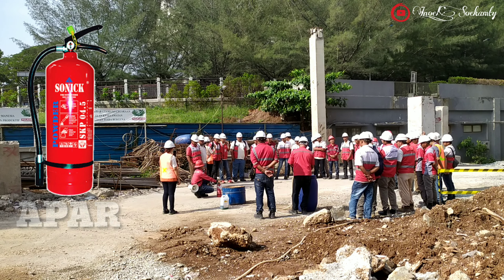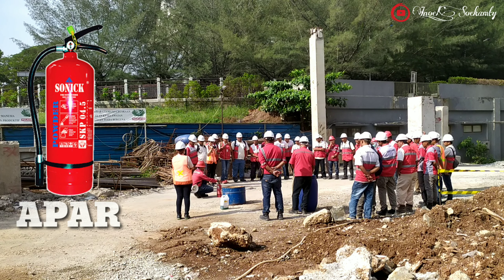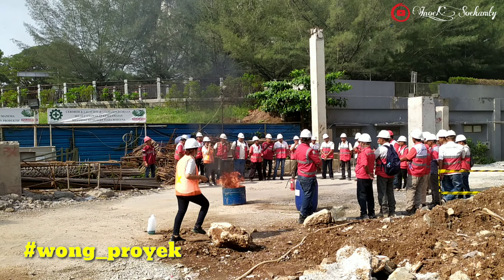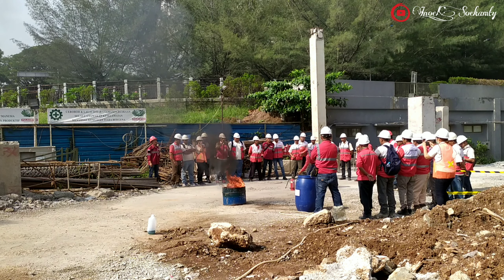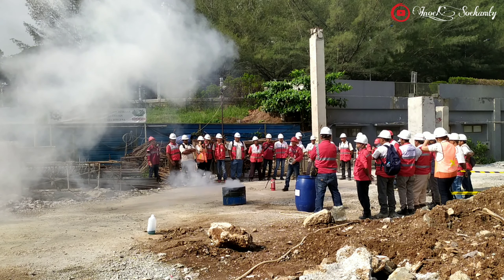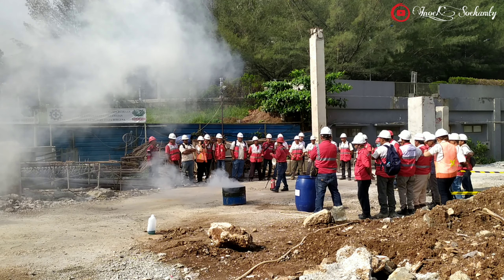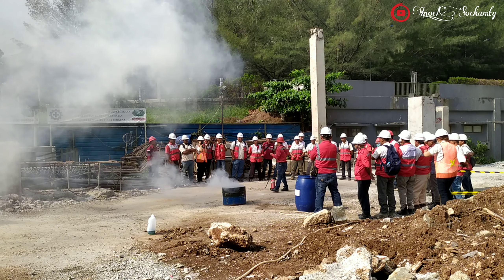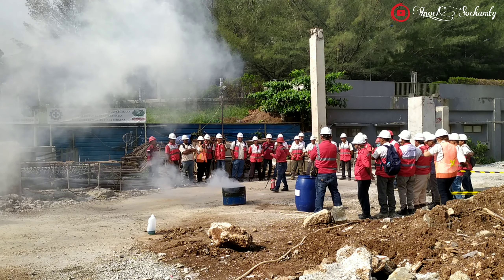wong_proyek SIMULATION PEMADAM KEBAKARAN MENGGUNAKAN APAR DAN KARUNG GONI BASAH.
Hai...  Sobat Wong proyek.. Slm sukses selalu..

Vidio kali ini sya akan tampilkan tentang simulasi pemadam kebakara dengan menggunakan apar dan karung goni basah..

DEFINISI / PENGERTIAN KEBAKARAN
DEFINISI/PENGERTIAN
Kebakaran adalah suatu reaksi oksidasi eksotermis yang berlangsung dengan cepat dari suatu bahan bakar yang disertai dengan timbulnya api/penyalaan.

Tiga unsur penting dalam kebakaran antara lain:

Bahan bakar dalam jumlah yang cukup
Bahan bakar dengan bahan padat , cair atau uap /gas

Zat pengoksidasi/oksigen dalam jumlah yang cukup
Sumber nyala yang cukup untuk menyebabkan kebakaran
Hal-hal yang perlu diketahui  untuk mencegah kebakaran/peledakan:

Sifat-sifat dan bahan-bahan yang dapat terbakar dan meledak
Proses terjadinya kebakaran dan peledakan
Tata cara penanganan dalam upaya mengurangi kemungkinanterjadinya bahaya kebakaran dan peledakan.

Di antara bahaya-bahaya kebakaran tersebut antara lain ialah :
Api (jilatan api yang dapat membakar kulit/tubuh).
Suhu panas (dapat menyebabkan hipertermia).
Asap (dapat menyebabkan sesak nafas dan mengganggu pengelihatan).
Gas-gas beracun (dapat menimbulkan penyakit dan gangguan kesehatan lainnya).
Runtuhan bangunan (dapat menimpa korban yang terjebak di dalamnya sewaktu-waktu).
Ledakan (bahan mudah meledak di sekitar area kebakaran dapat melukai apa saja di dekatnya).
Dsj.
Di samping bahaya kebakaran di atas, kebakaran juga dapat menimbulkan kerugian yang diantaranya ialah sebagai berikut :

Manusia (korban jiwa pada kejadian kebakaran).
Material (nilai bangunan dan aset yang rusak disebabkan kejadian kebakaran).
Lingkungan (flora dan fauna yang musnah karena kejadian kebakaran, efek termal kebakaran serta peningkatan gas CO2 dan polusi).
Ekonomi (kerugian finansial akibat tidak mampu berjalannya bisnis dampak dari kejadian kebakaran).
Sosial (PHK massal dikarenakan kebangkrutan bisnis dampak dari kejadian kebakaran)

Semoga bermanfaat.. Salam wong proyek